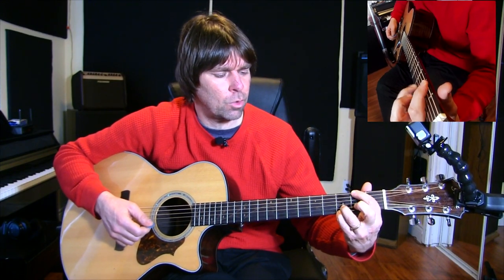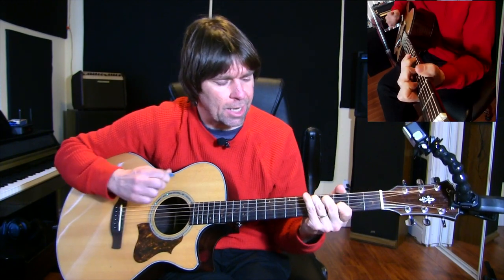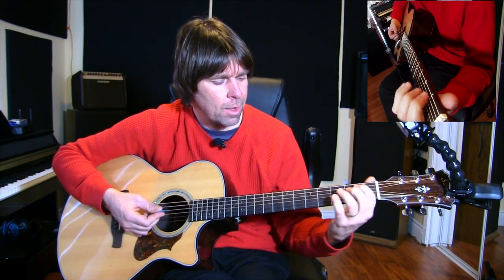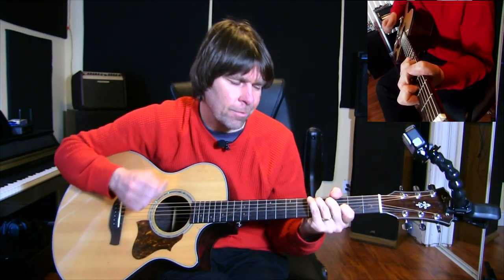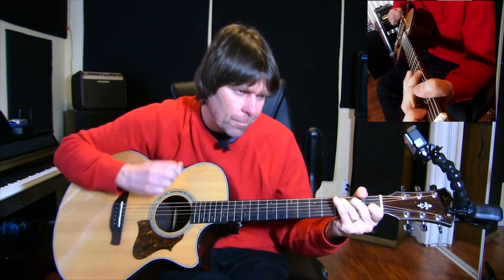City in Colour Sleeping sickness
Guitar Lesson, Sleeping Sickness guitar lesson. City in Colour Guitar Lesson.
How to play sleeping sickness, how to play city in color